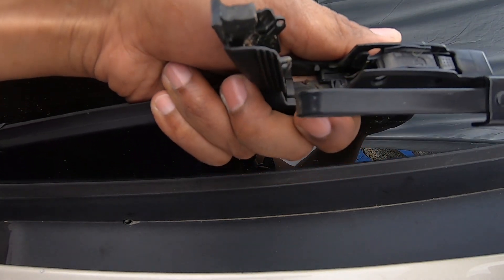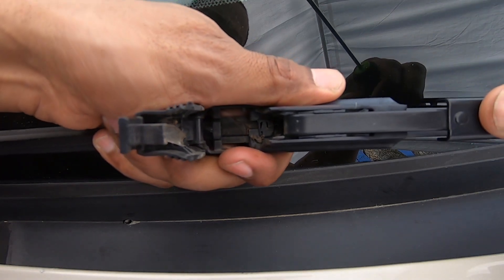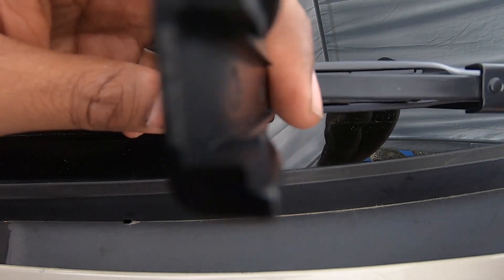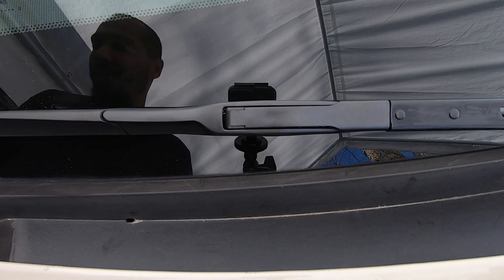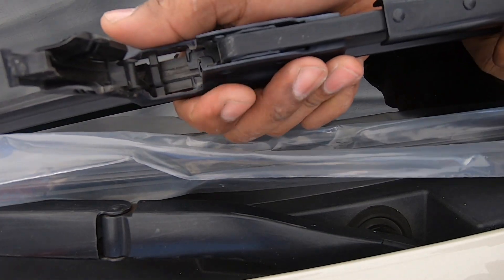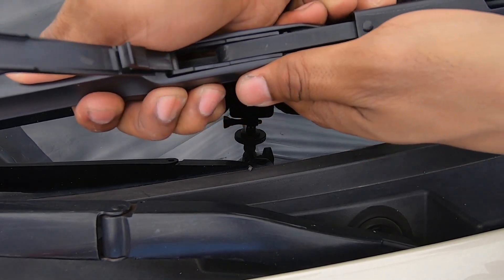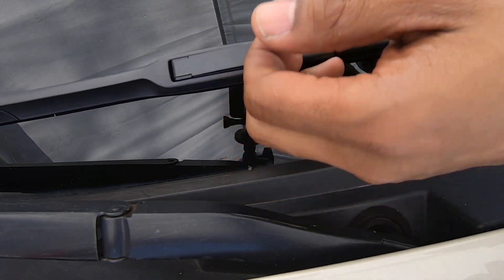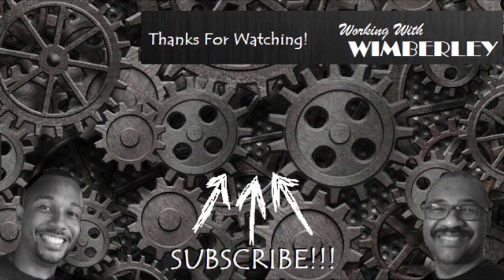How To Replace The Windshield Wiper Blades On A Cadillac CTS 2008-2013 Sedan, Coupe & Wagon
Driver Passenger How To Change, Replace and Install Wiper Blades On A 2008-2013 Cadillac CTS! How To Change, Replace & Install Windshield Wiper Blades! Covers 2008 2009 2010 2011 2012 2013 & 2014 Wagon. EASY Step by Step Windshield Wiper lade Replacement Tutorial! I will show you how to remove and install Wiper Blades. Easy step by step installation and removal tips.
Instructions also apply to other cars!

Wiper Blades (Driver 15890062)
Wiper Blades (Passenger 15890064)

How To Replace The Windshield Wiper Blades On A Cadillac CTS 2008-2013 Sedan, Coupe & Wagon WorkingWithWimberley Episode 207